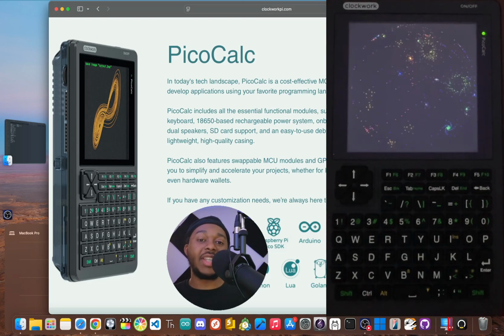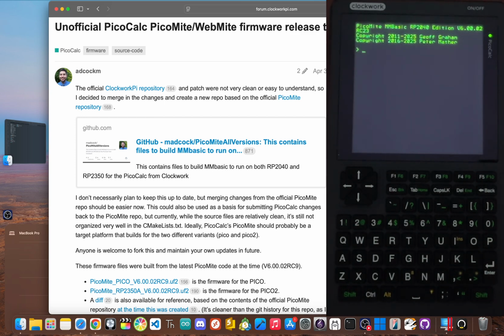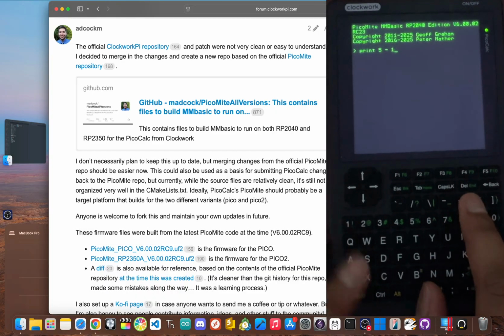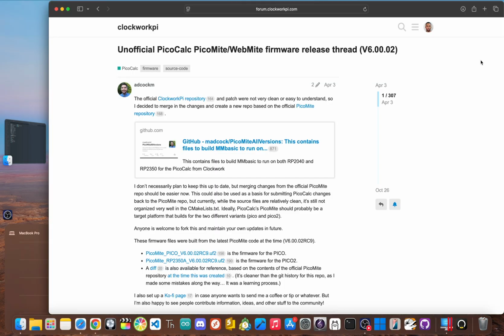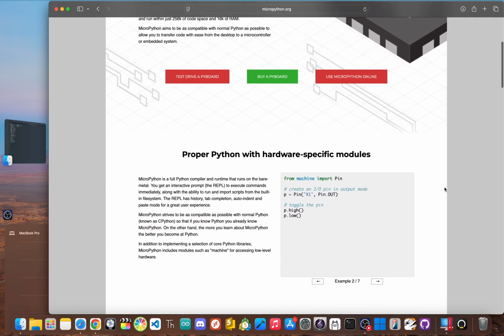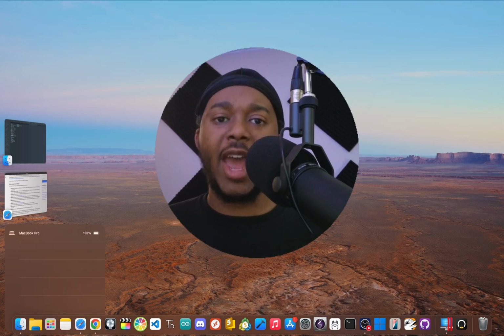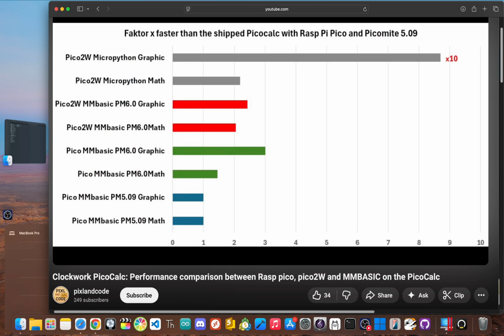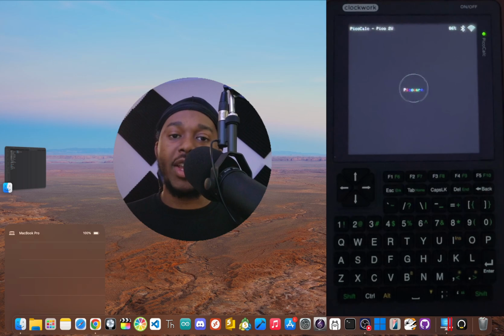PicoCalc Firmware Showdown: MMBasic vs. MicroPython!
Discover the best firmware for your PicoCalc, comparing MMBasic and MicroPython. In this video, we'll explore the features and benefits of each firmware, helping you decide which one is right for you. Whether you're a beginner or an experienced user, this comparison will provide you with the information you need to get the most out of your PicoCalc. Learn about the ease of use, programming capabilities, and performance of MMBasic and MicroPython, and find out which firmware comes out on top. If you're looking to unlock the full potential of your PicoCalc, this video is a must-watch. Get ready to take your PicoCalc to the next level with the best firmware for your needs.

Flipper One
Pico W
Pico 2W
PicoCalc
Pico Calc
Pico Calc Kit
PicoCalc Kit
PicoCalc Firmware
Thonny IDE
MicroPython